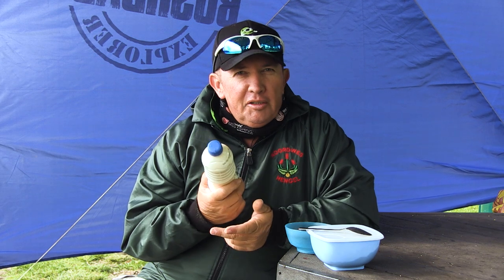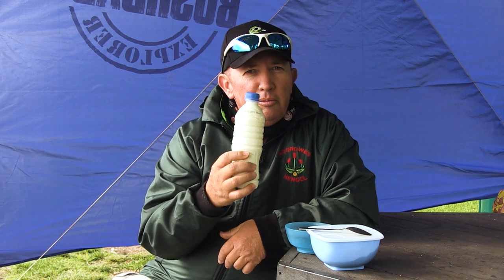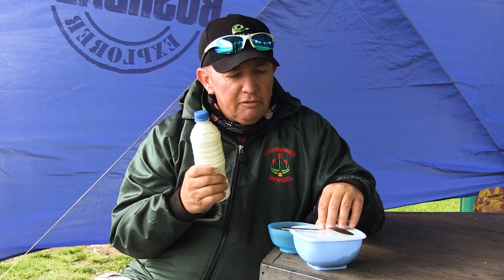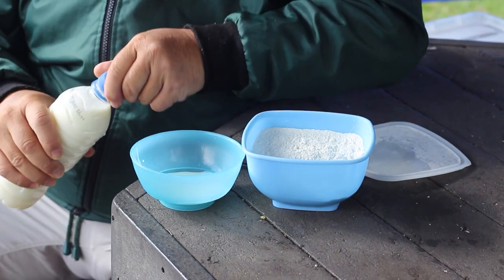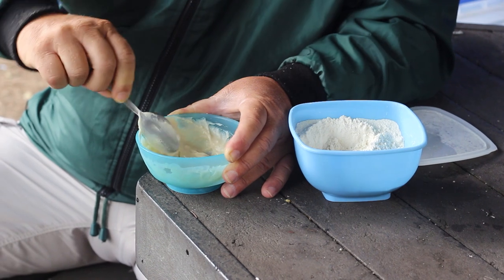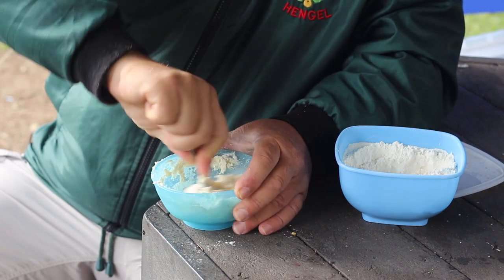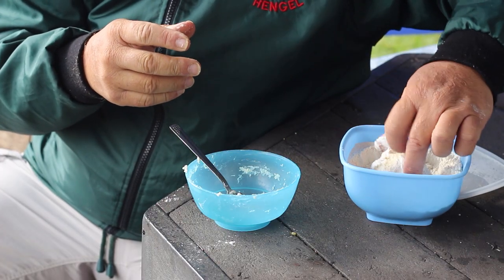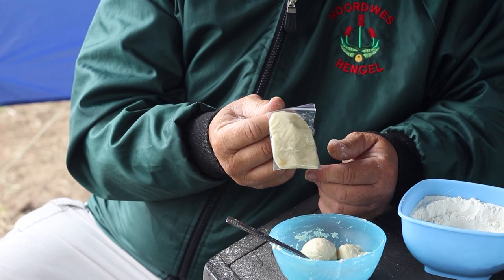How To Make a Condensed Milk Dough Backing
In this video I show you how to make one of the most prolific backing dough for bank angling... The condensed milk dough.